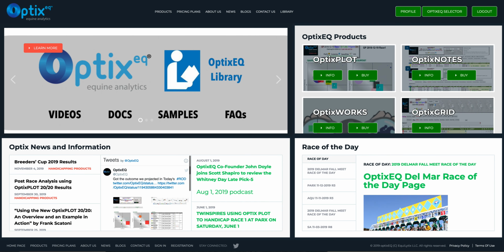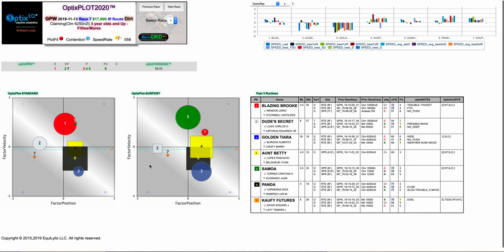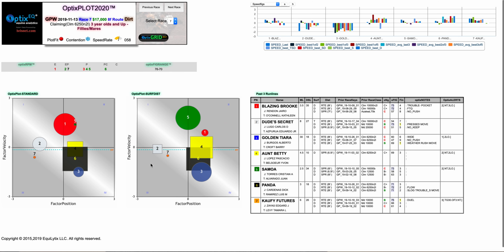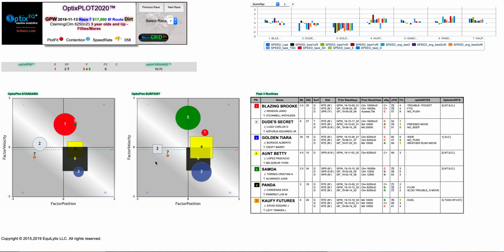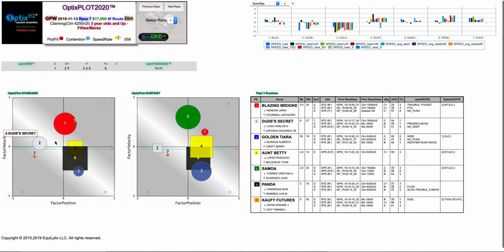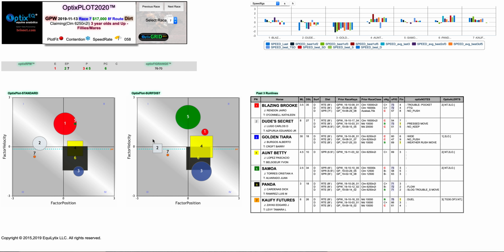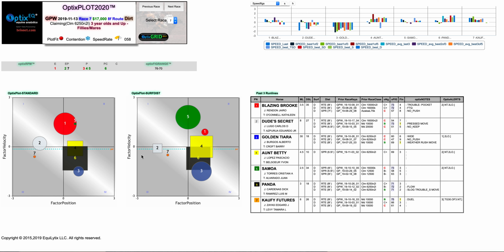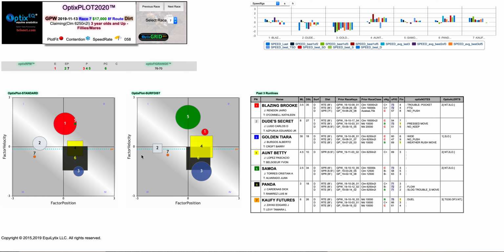Gulfstream Park West Nov 13, 2019 Race 7 Video Analysis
John Doyle reviews  a potential Quadrant 3 angle at Gulfstream Park on Wednesday, November 13, 2019